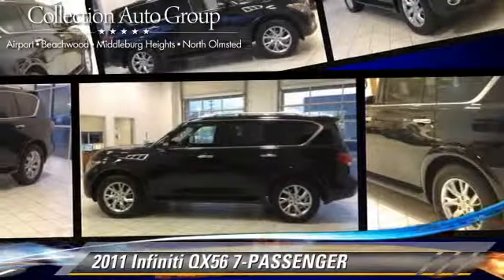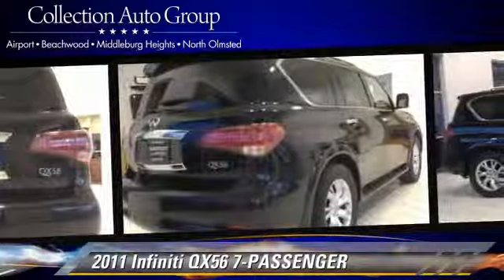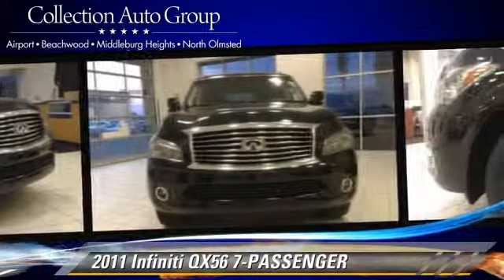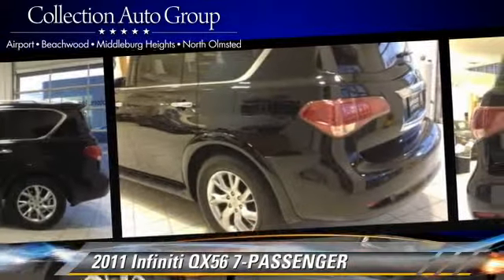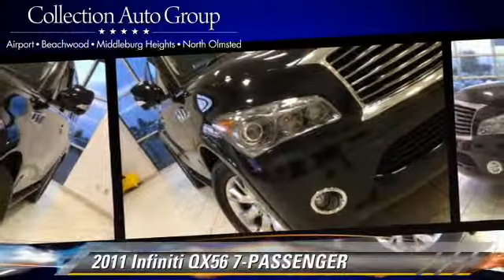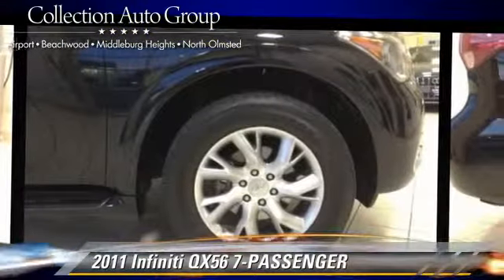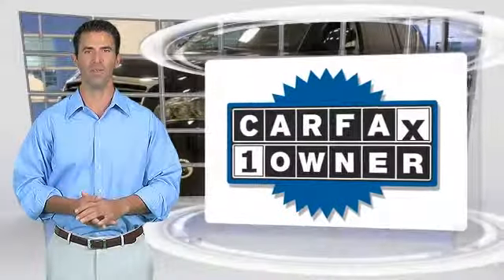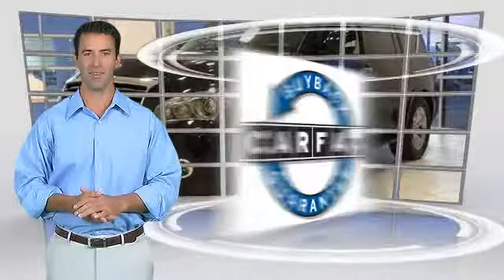Airport Auto Collection, Cleveland OH 44135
13930 Brookpark Road Cleveland OH 44135

[DFIN:2:2727903:I:064B22AB:26d7c584486b031bc91ae1a956f347ff]